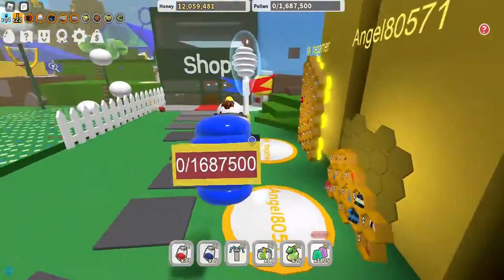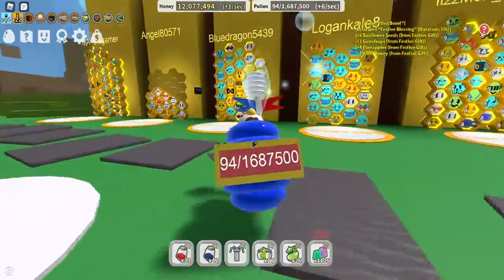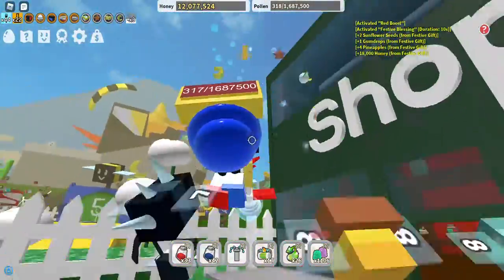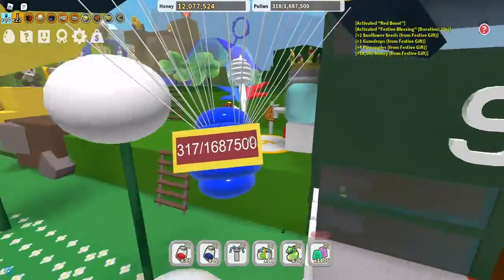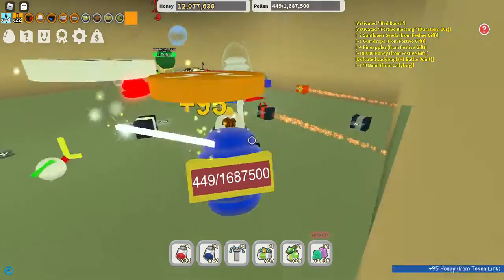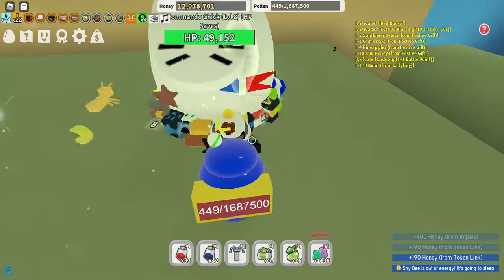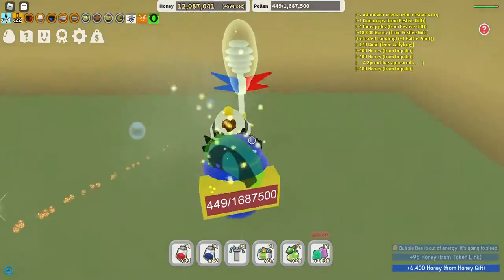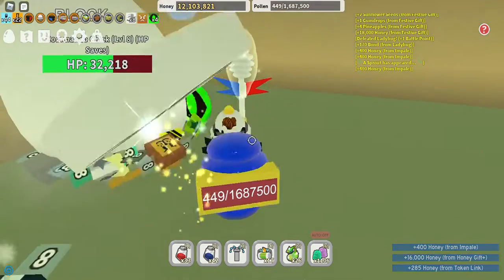How To Defeat Commando Chick In Bee Swarm Simulator!!!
Today I will show you how to defeat the commando chick. Hope you enjoy.